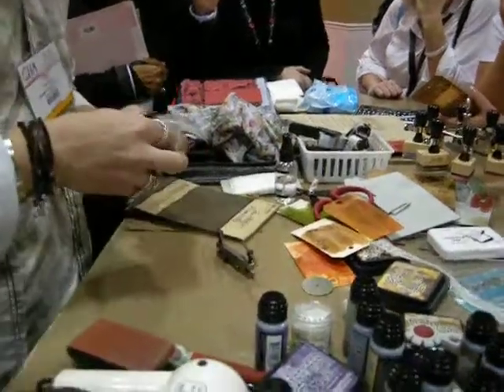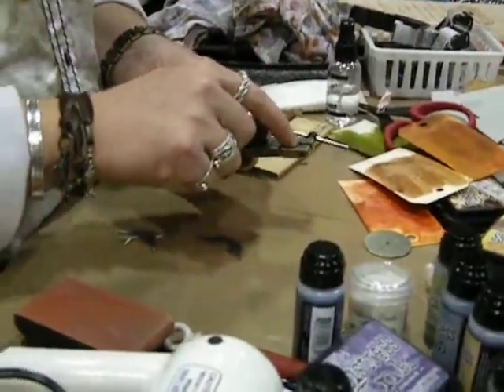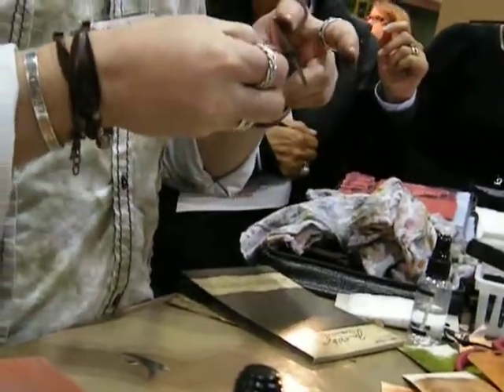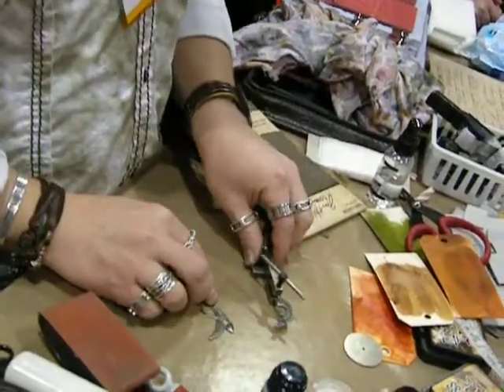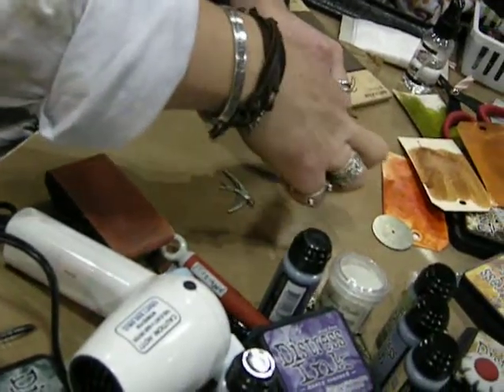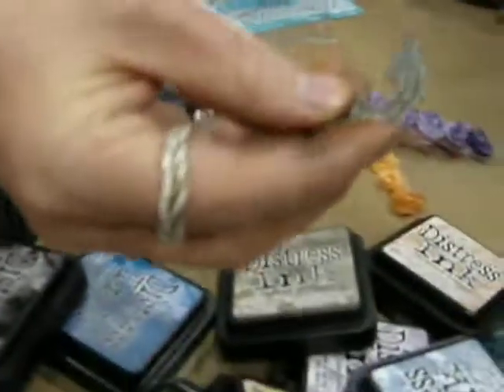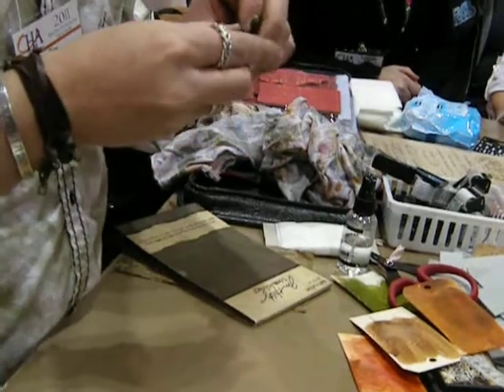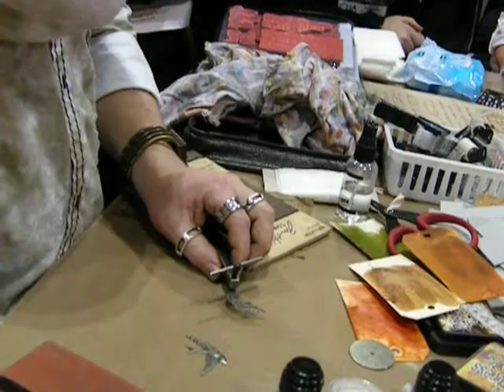Tim Holtz new metal punch